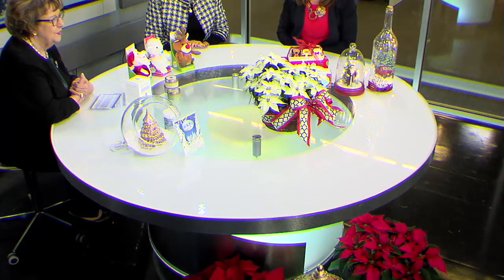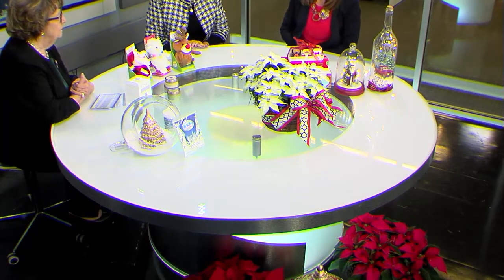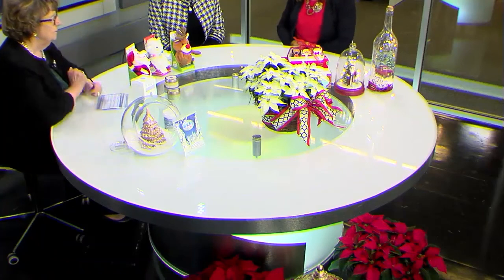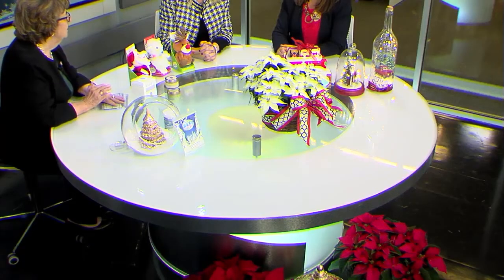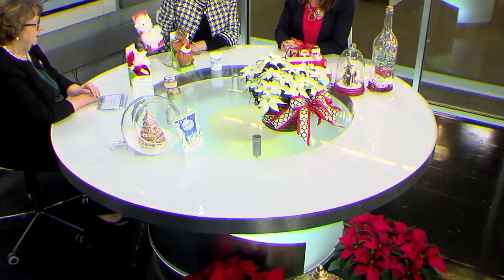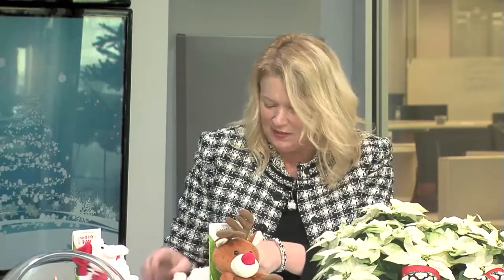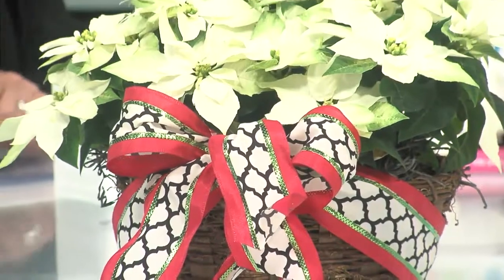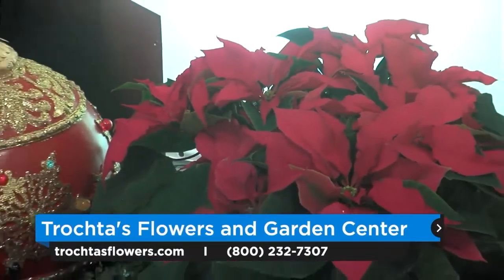Parties Extra: Holiday Flowers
Genea Vallion and Paige Taylor from Trochta's Flowers and Garden Center share their holiday decorating tips, and talk about their favorite holiday flowers.